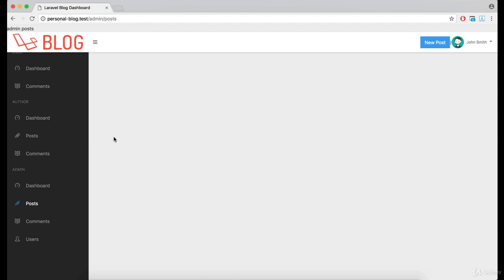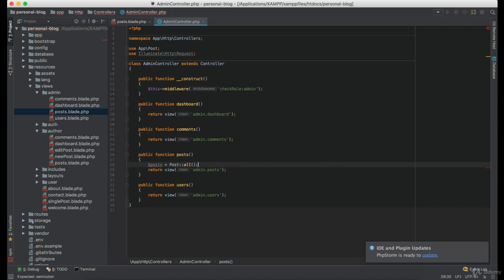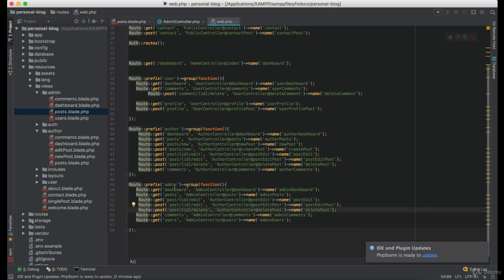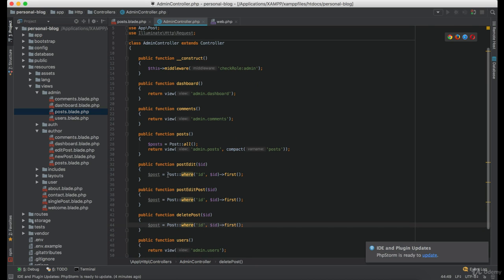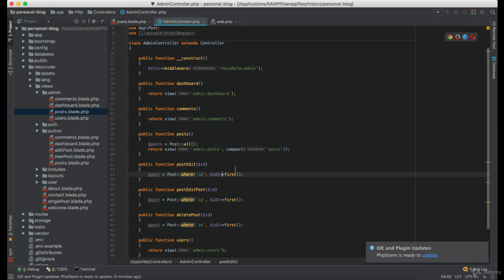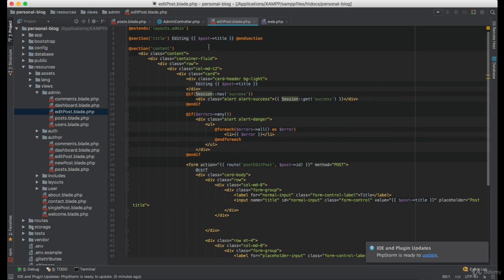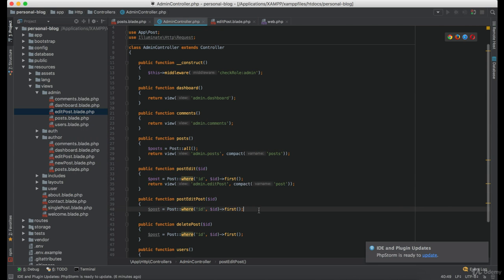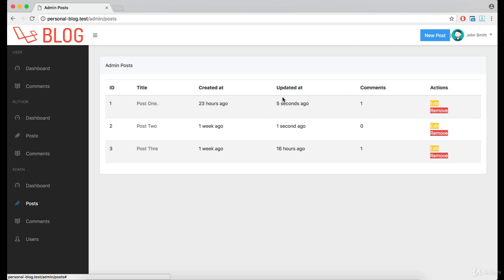[Ultimate Laravel tutorial] Admin Posts - Lesson 62